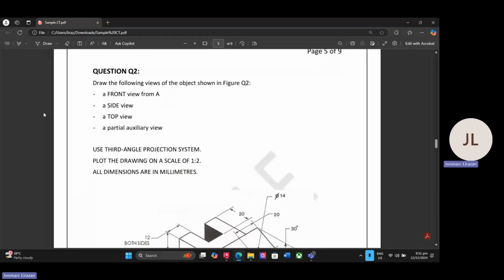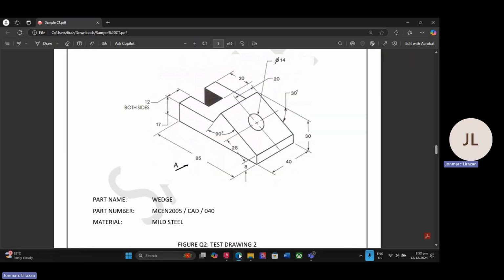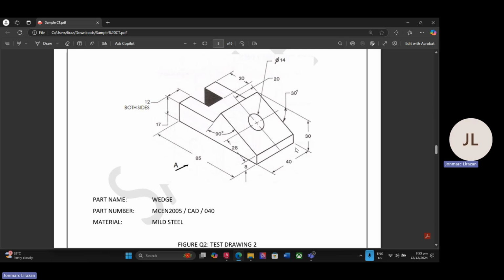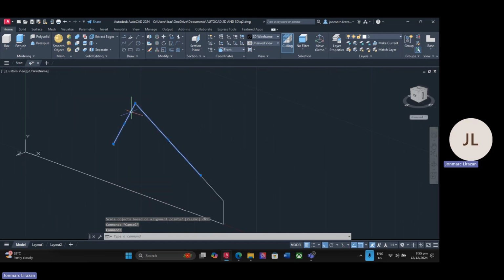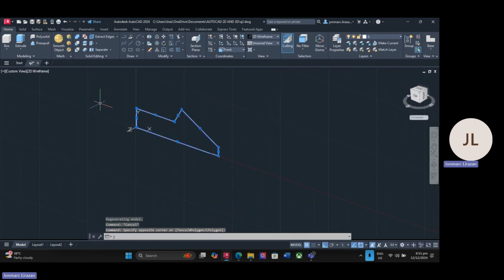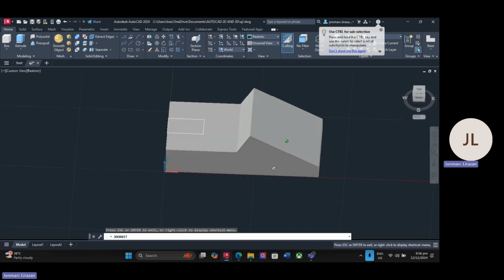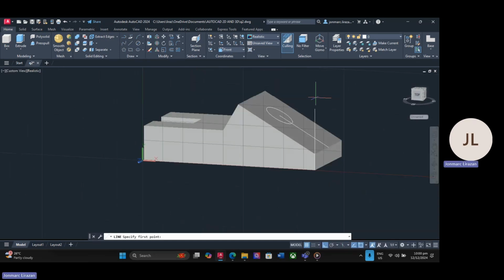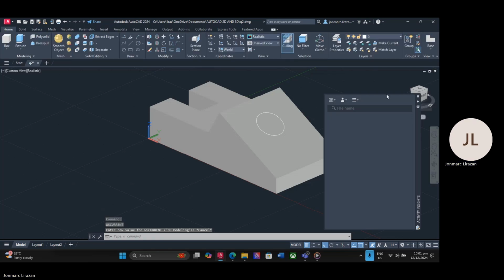Creating Wedge in AutoCAD